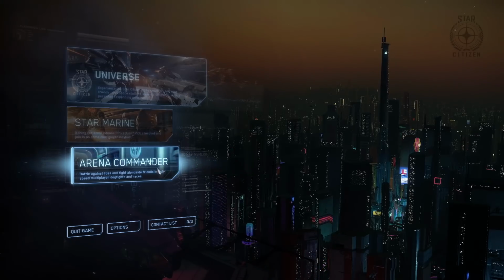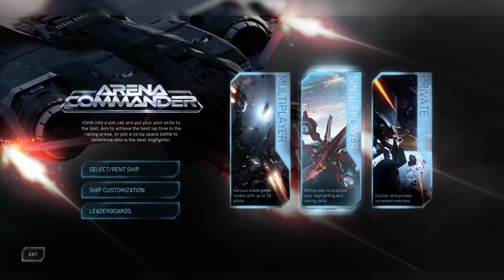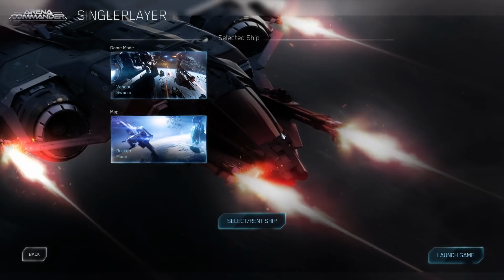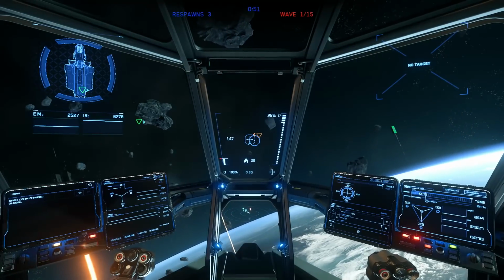Star Citizen: Tutorial - Combat Training, Dogfighting Basics | Part 6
Turn your ship into a finely-tuned instrument of destruction, or at least be prepared if trouble comes your way. This tutorial will show you the ropes of ship combat in Star Citizen.